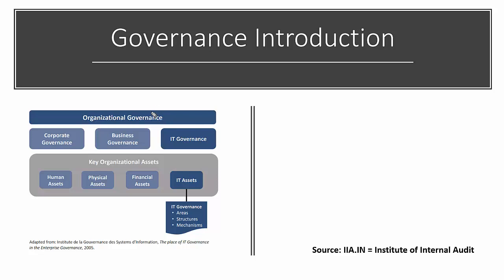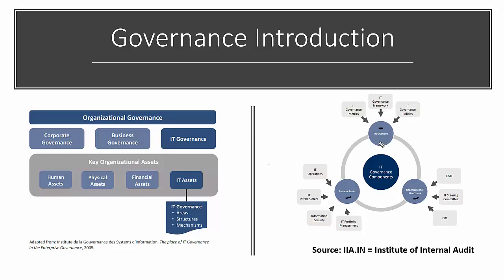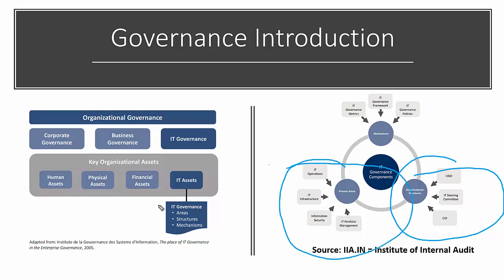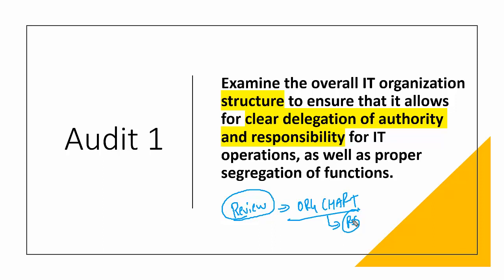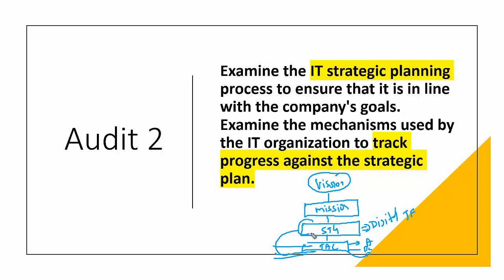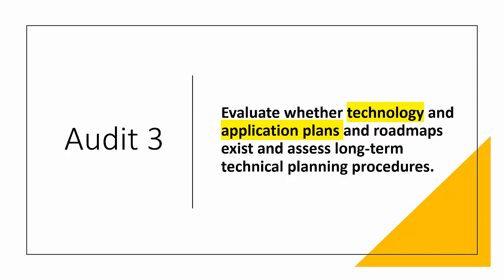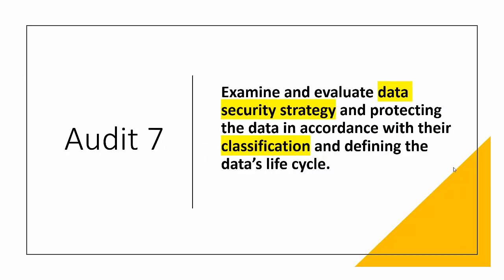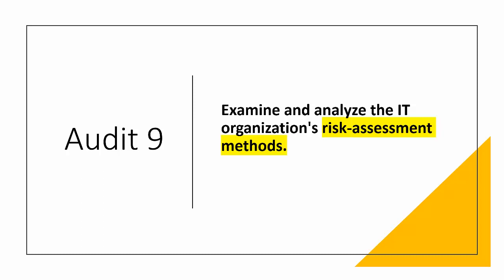How to Audit Enterprise Governance Part 1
In this video I have covered detailed approach of Enterprise Governance